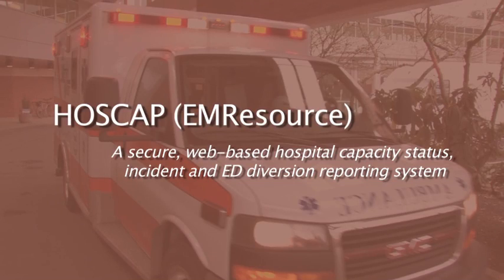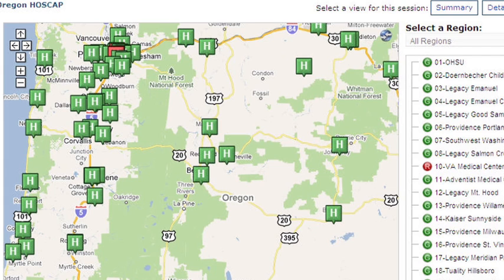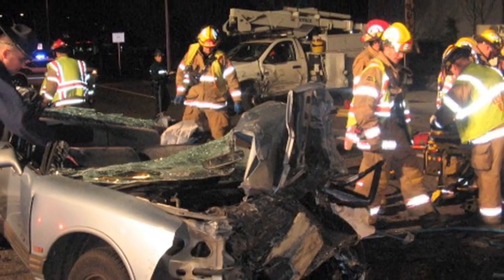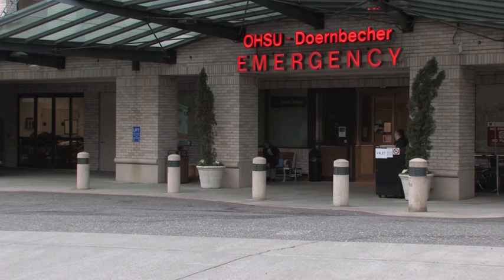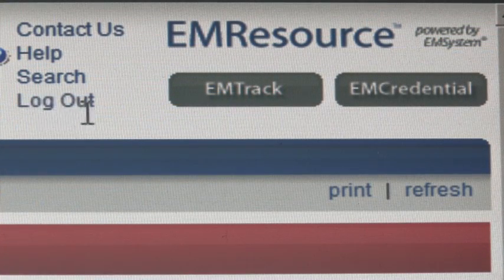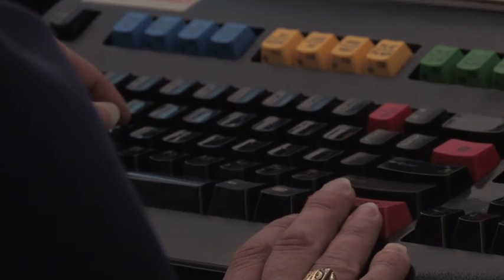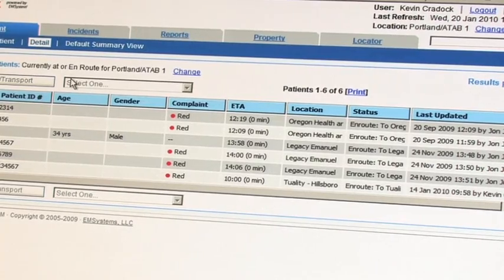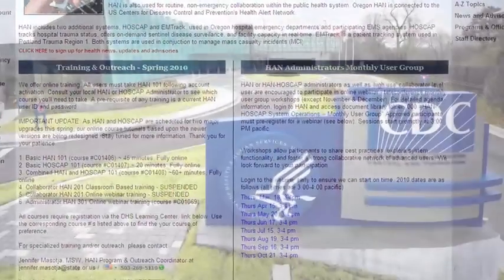Oregon HOSCAP (EMResource) Overiew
Produced by the Oregon Health Authority with funding from the US Centers for Disease Control and Prevention, this video overviews the Oregon HOSCAP system which is a component of the Secure Oregon Health Alert Network System. Oregon HOSCAP is based upon the commercial software EMResource.